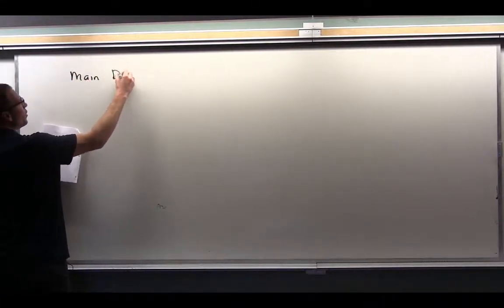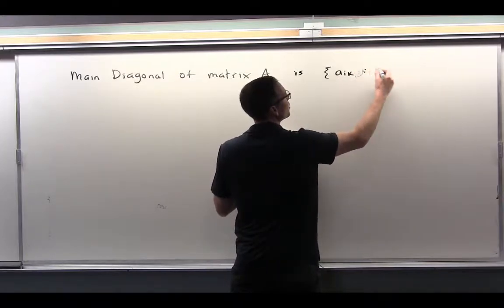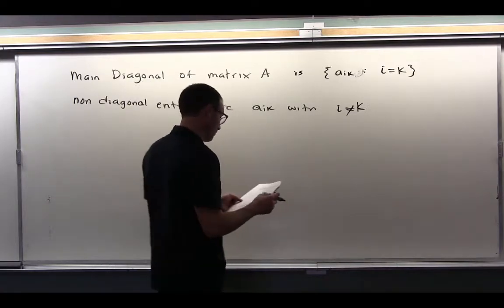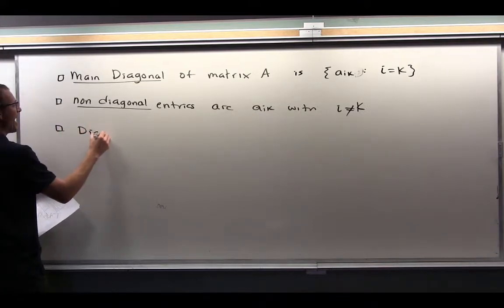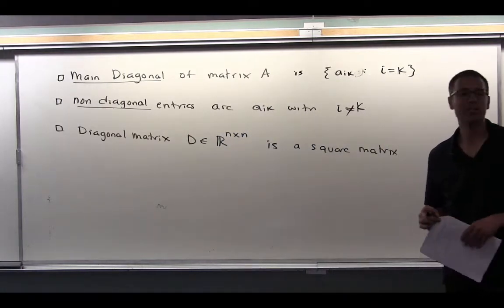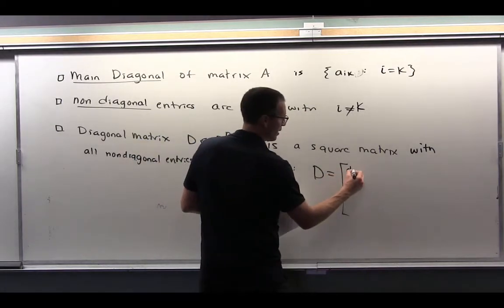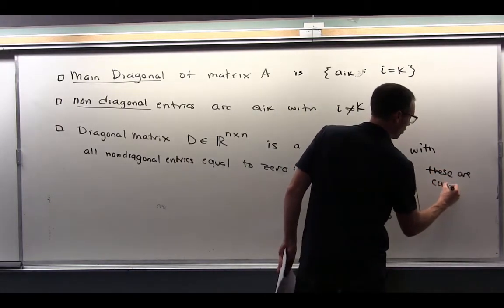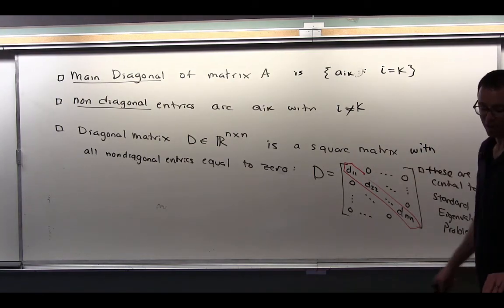Applied Linear Algebra, Lesson 8, Video 6: Definition of Diagonal Matrices